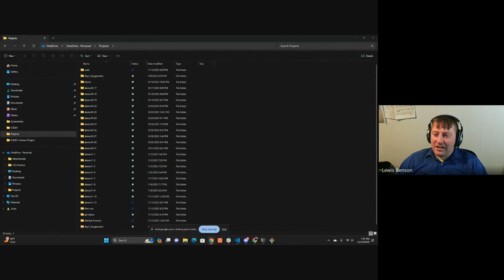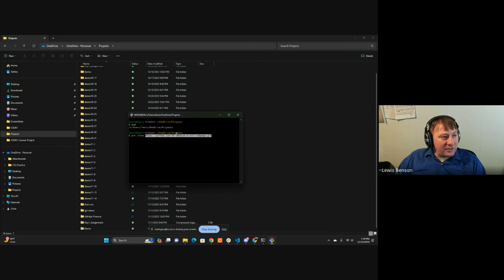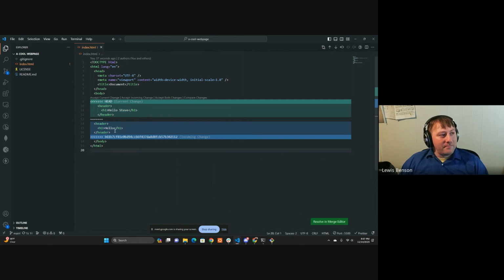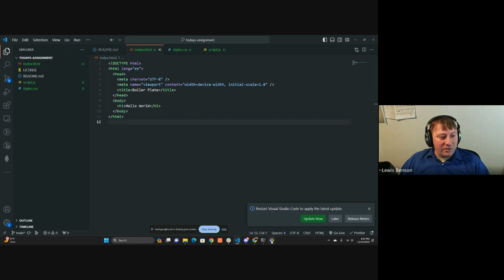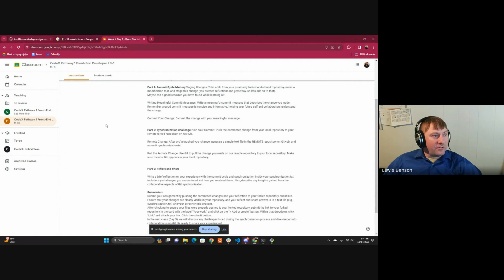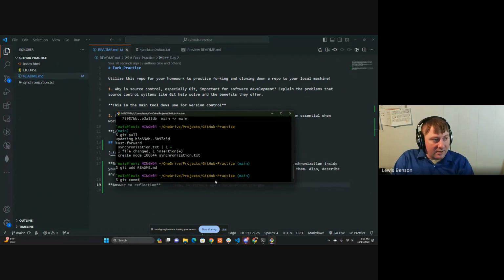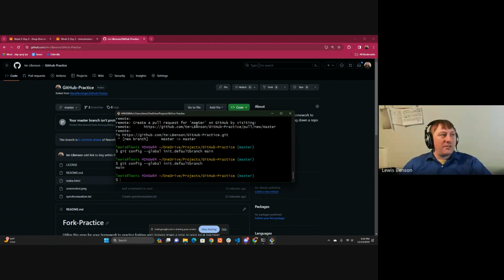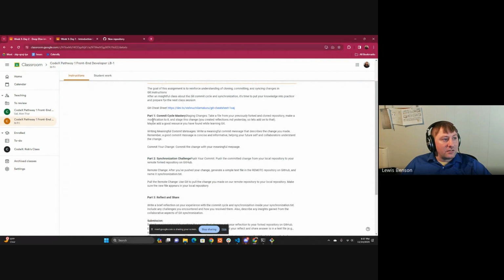Week 5 Day 2